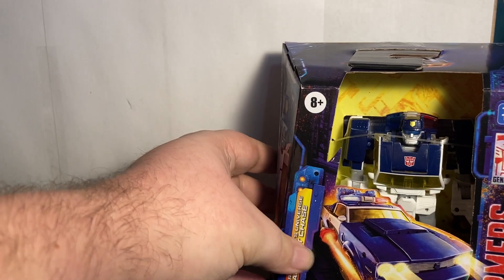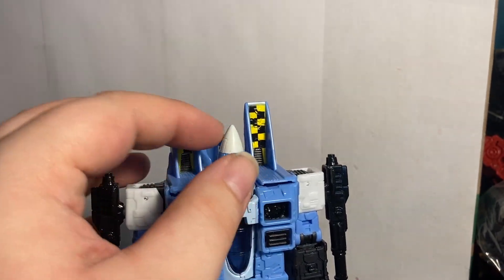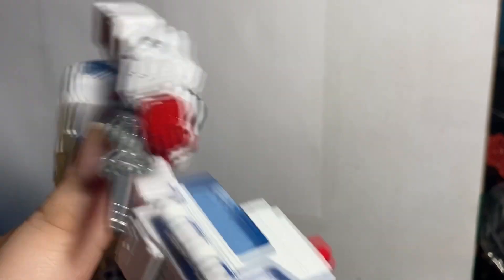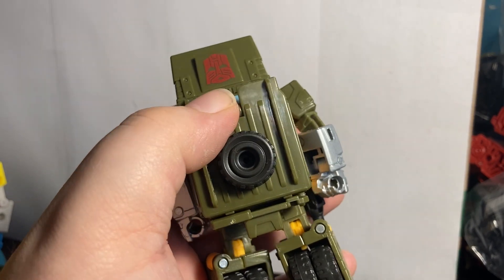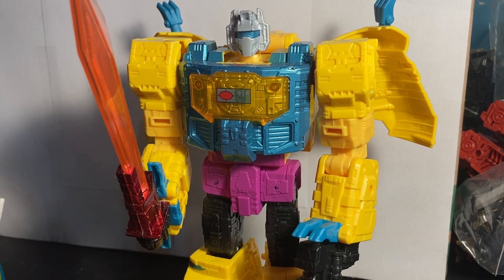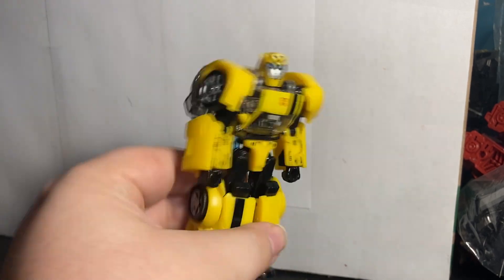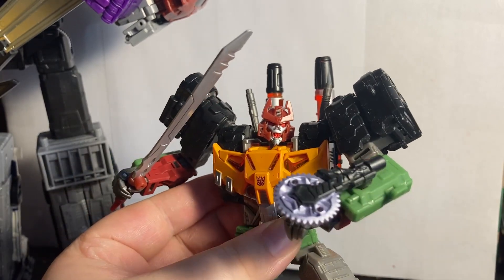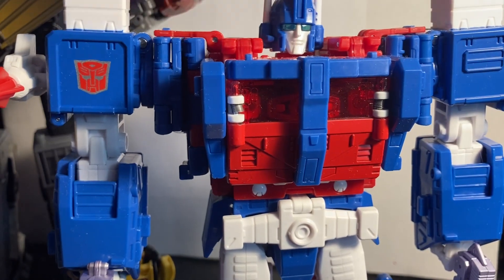Top 23 of 23! (Transformers Yearly Ranking Video)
We take a look at my top 23 figures of 23!